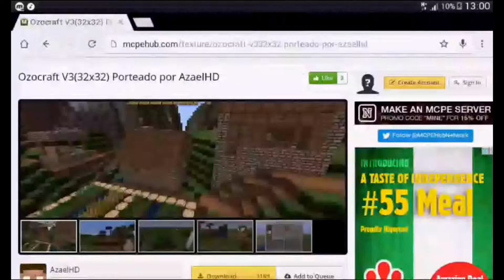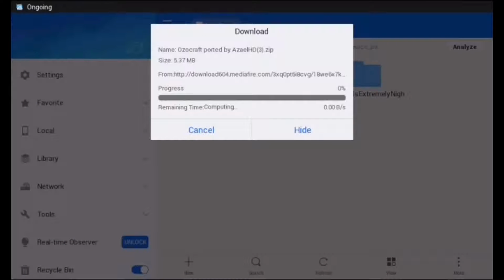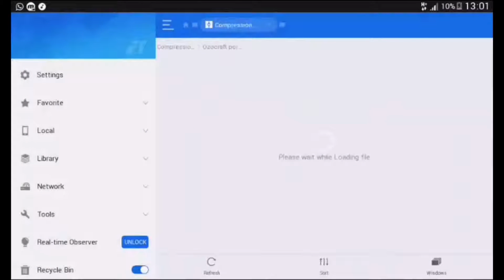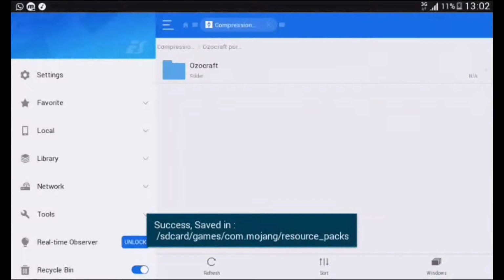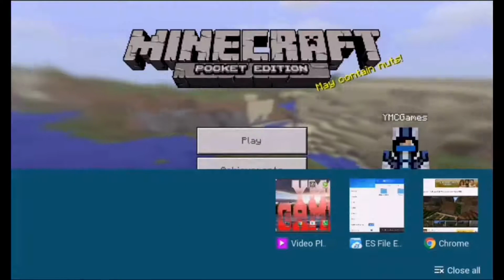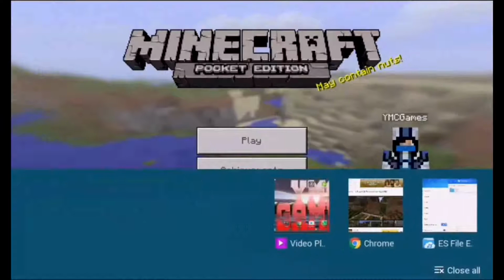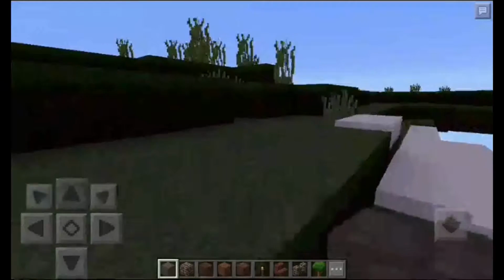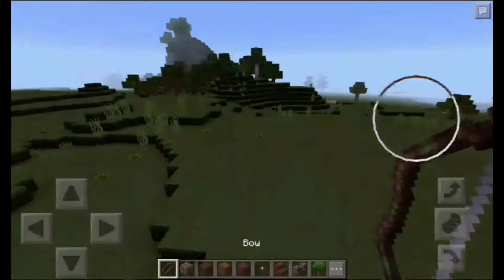How to install texture packs for MCPE 0.16.0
And thats how to import texture  packs